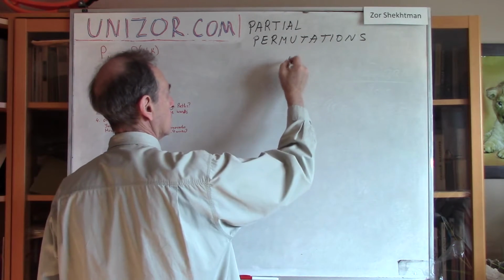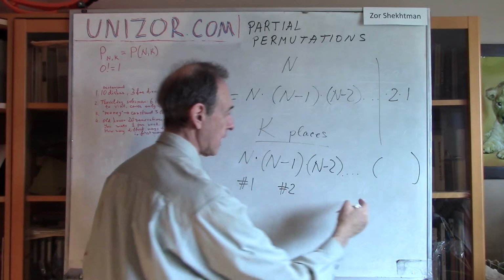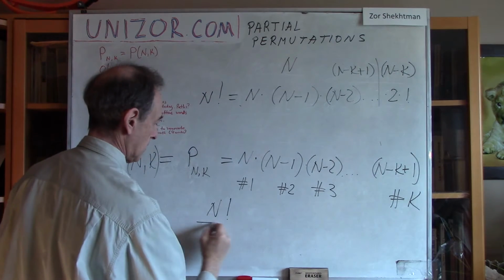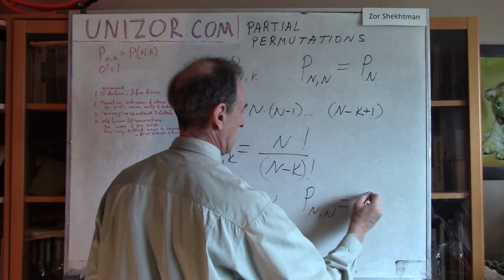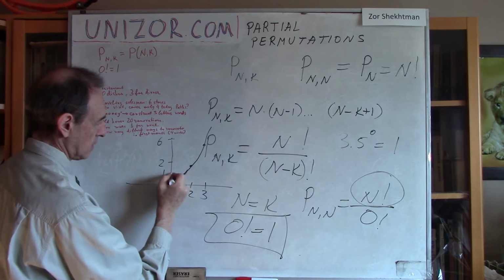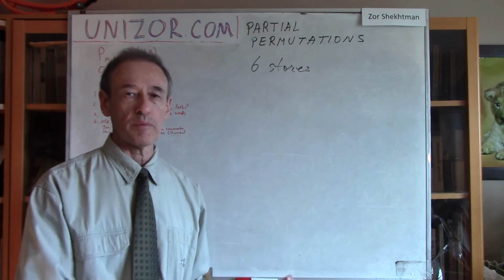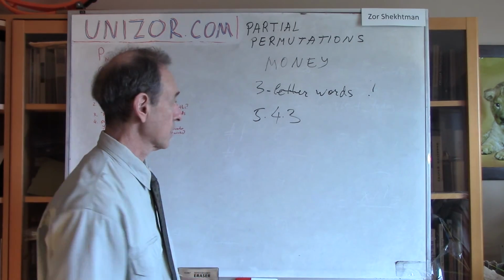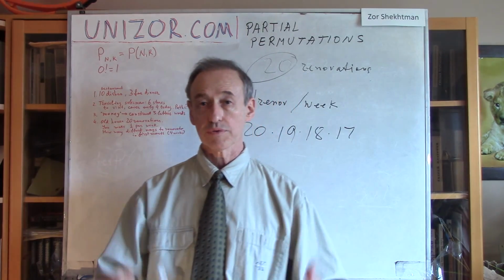Partial Permutations ☆ Combinatorics Lecture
) More about the Partial Permutations in this new Combinatorics Lecture. That´s what you will learn in this lesson.

In combinatorial mathematics, a partial permutation on a finite set S is a bijection between two specified subsets of S. That is, it is defined by two subsets U and V of equal size, and a one-to-one mapping from U to V. Equivalently, it is a partial function on S that can be extended to a permutation.